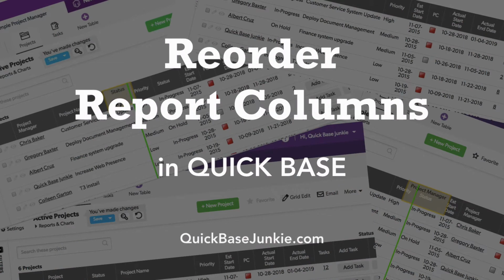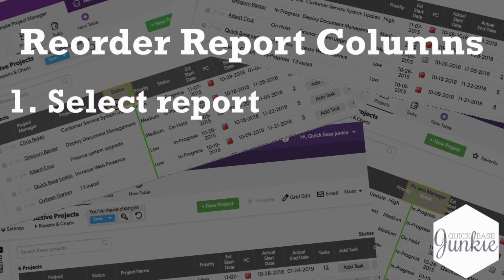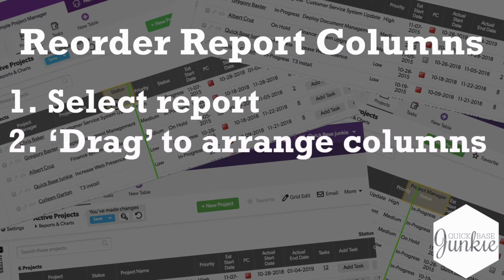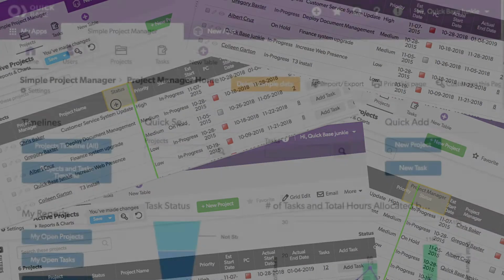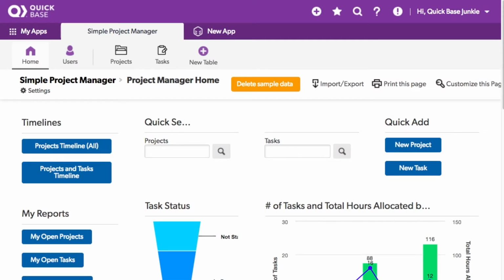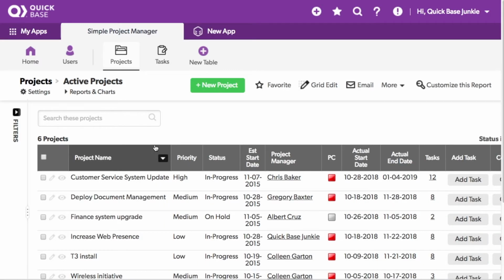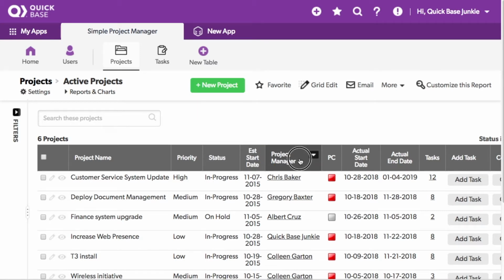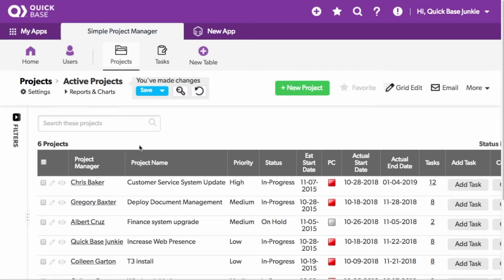Shortcut for customizing the column order of your reports in Quickbase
Sometimes you just need to make a quick adjustment to your report. Moving columns is easy with drag & drop. No need to hassle with the customization settings.

Arrange your Quickbase columns with ease.
* Do you need to quickly compare two columns next to one another?
* Would your report benefit from a quick rearrangement of columns?
* Do you want to preview your column changes in real time?

In this short tutorial, I walk you through three things you need to quickly and easily change the column order of your Quickbase reports.

1. Select report
2. 'Drag' to arrange columns
3. Save changes

This quick tip will save you time when rearranging your report columns by letting you 'preview the changes in real time!

FREE GUIDEBOOK
The Ultimate Grid Edit Guidebook: Using Grid Edit will never be the same!

FROM THE VIDEO:   ...I'll start by opening the report that I want to rearrange the columns on. With the report open, I can now choose the column I want to move. For this example let's move 'project manager' to the beginning of the report. I'll click on the header and drag it to the new spot. You can see with the green indicator where I can drop the column. Let's try that again. I'll move 'status' next to 'project manager' be careful not to double click on the column heading as you might re-order the column as opposed to click it in order to move it...